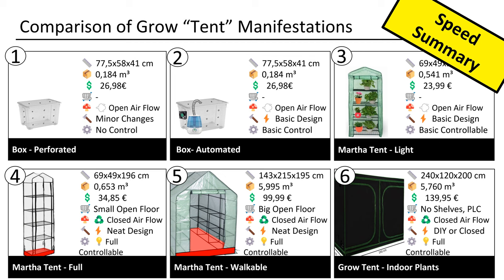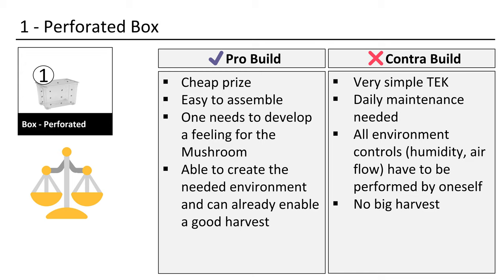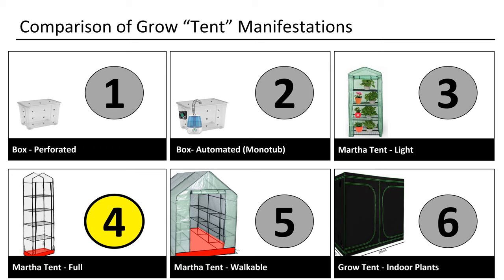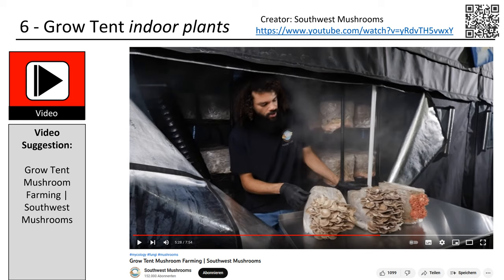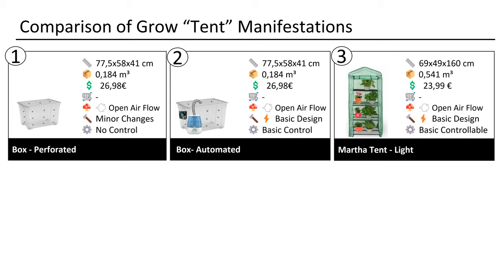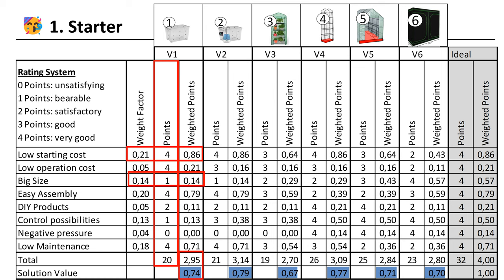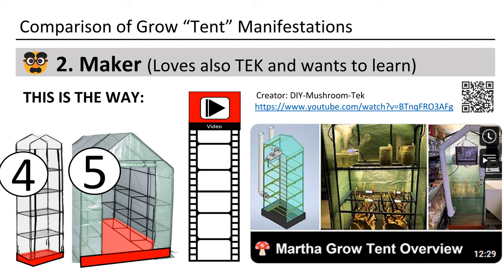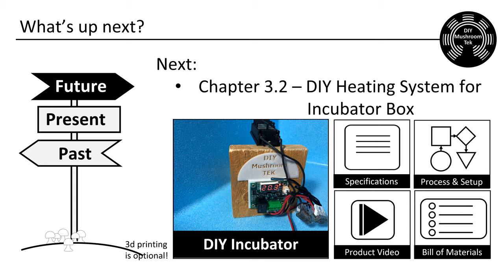3.2.5 - Mushroom Grow Tent Comparison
⚙️➡️🍄 There are many options if one wants to create a fruiting environment for mushrooms. In this video I will compare the monotub to a martha to a grow tent. We will suggest you a good tutorial video for each build, after we will compare the pro and cons of the option. We will look at what are the important grow parameter and choose the right build for the mushroom starter type, for the maker and for the venturer. After this video you will know for sure, what will be the best way for you!

🕘✅🍄 Jump marks:
◼ Speed Summary: 0:00
◼ Introduction: 1:26
◼ Grow Options: 1:36
◼ 1) Perforated Box: 2:16
◼ 2) Automated Box: 3:08
◼ 3) Martha Tent light: 4:27
◼ 4) Martha Tent full: 5:13
◼ 5) Martha Tent walkable 6:00
◼ Extra - The Dew Point: 6:58
◼ 6) Big Plant indoor Grow Tent: 7:35
◼ Fact Comparison: 8:32
◼ Extra - Spore loaded Exhaust: 9:07
◼ Degree of Automation: 10:14
◼ Value Benefit Analysis: 11:00
◼ Conclusion: 14:49
◼ Bill of Materials: 15:59
◼ Final Notes: 17:30